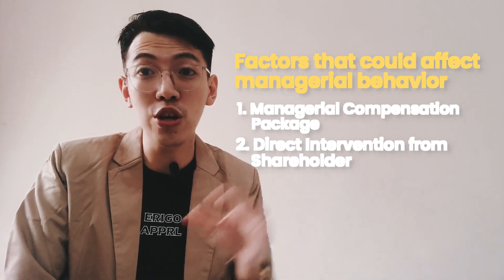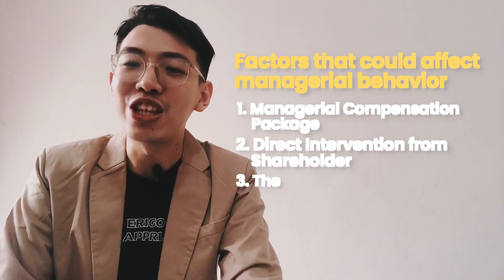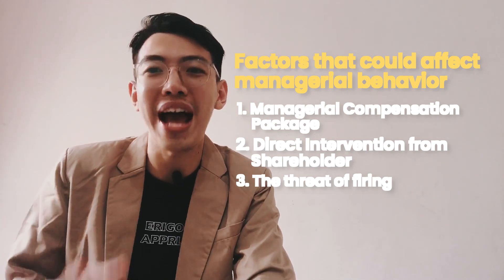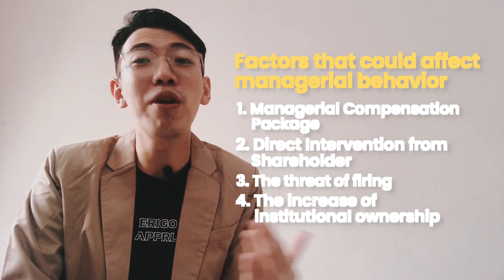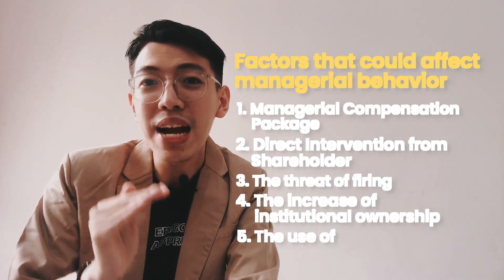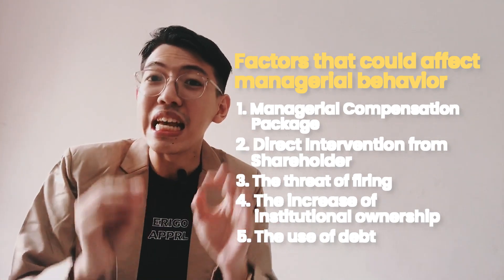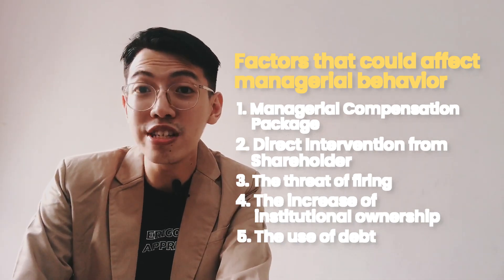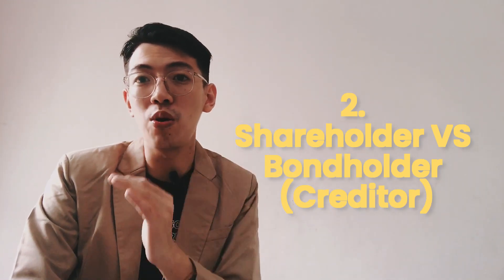AGENCY PROBLEM [Corporate Finance Series - English Version]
AGENCY PROBLEM
One of basic problem in financial management. Through this video, you will learn:
00:00 What is Agency Problem?
03:17 Types of Agency Problem
03:27 Shareholder vs Manager
05:24 Shareholder vs Bondholder
06:39 Majority vs Minority Shareholder

AGENCY PROBLEM (MASALAH AGENSI)
Merupakan salah satu masalah keuangan dasar. Melalui video ini, kalian akan belajar:
1. Apa itu Agency Problem
2. Tipe Agency Problem
3. Shareholder (Pemegang Saham) vs Manajer
4. Shareholder (Pemegang Saham) vs Pemberi Utang
5. Pemegang Saham Mayoritas vs Minoritas